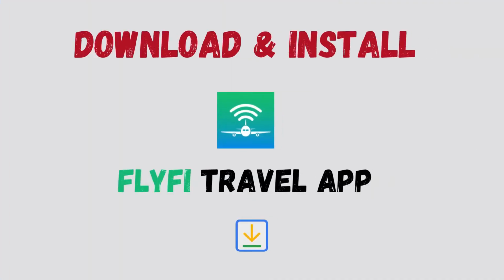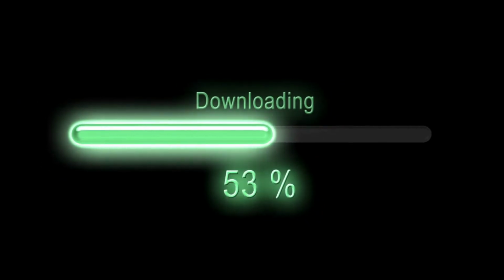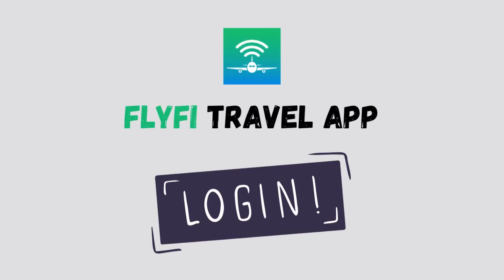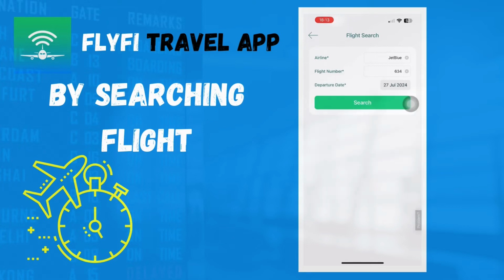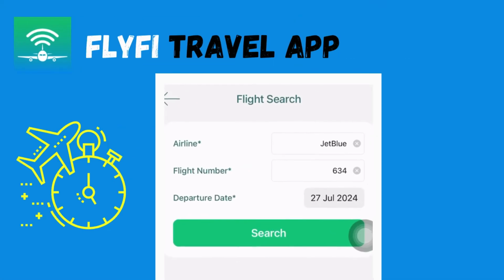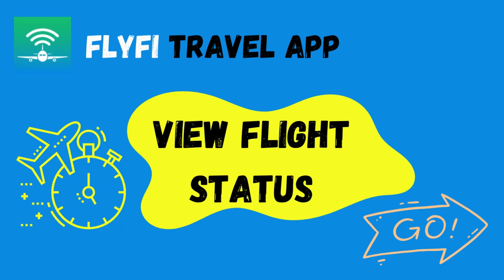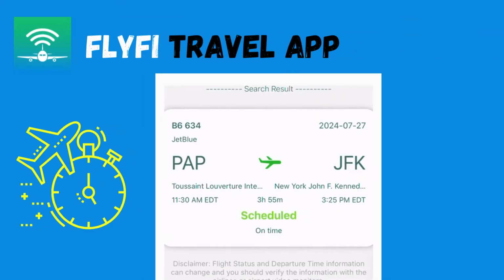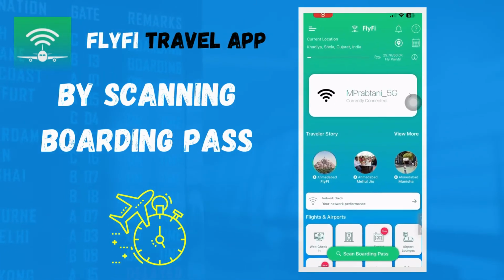How to Check Flight Status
In this video, we’ll show you the easiest ways to check your flight status in real-time. Whether you’re tracking a loved one’s journey or preparing for your own trip, we’ve got you covered with step-by-step instructions and tips. Don’t miss out on important updates about delays, cancellations, and gate changes. ✈️